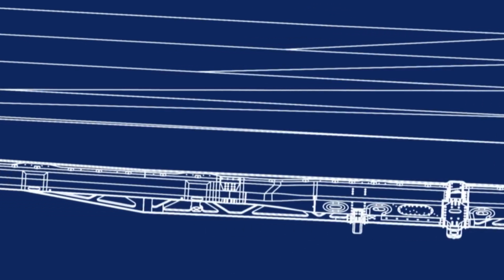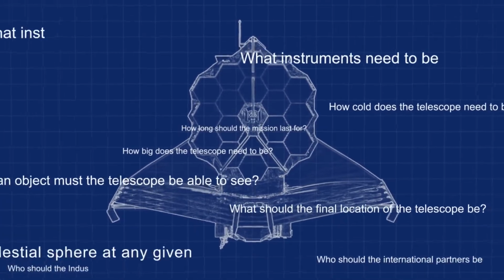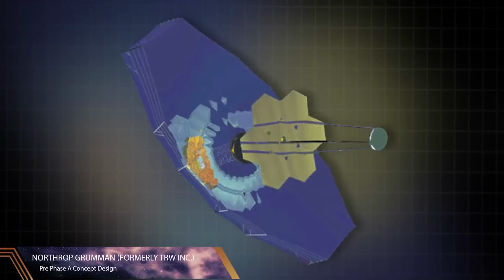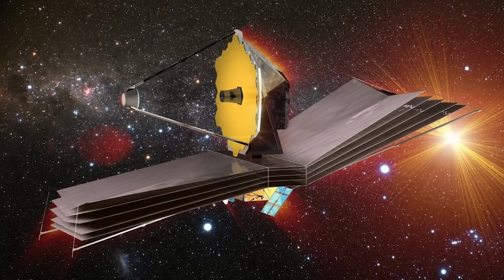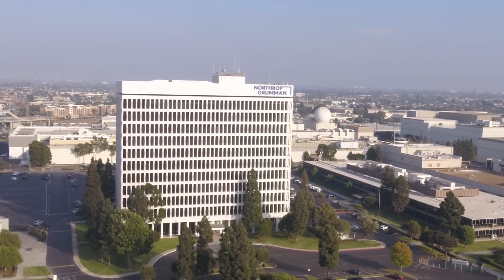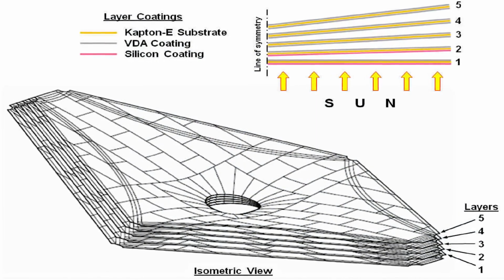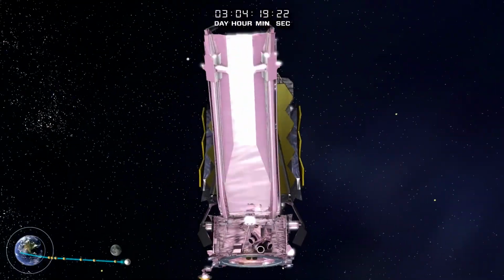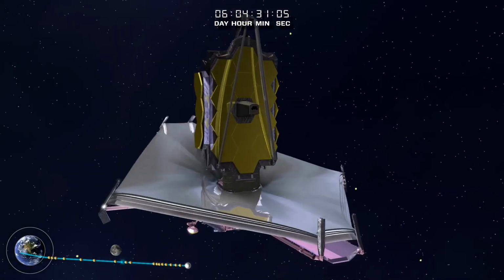Designing Webb-The James Webb Space Telescope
The James Webb Space Telescope is the most powerful space telescope ever made – and the most complex one yet designed.  Did you know that the telescope’s history stretches back before the Hubble Space Telescope was launched?   This video explores the various early concept designs for Webb, including the criteria and the players.  Learn more about Webb’s final design, how it evolved, and how the completed telescope was tested and prepared for its historic launch.

Producer:
Michael P. Menzel (AIMM)

Interviewees:
Eric Smith (NASA/HQ)
John Mather (NASA/HQ)
Keith Parrish (NASA/HQ)

Animators:
Adriana Manrique Gutierrez (KBRwyle)
Leah Hustak (STSCI)
Michael Lentz (KBRwyle)
Walt Feimer (KBRwyle)

Cinematographers:
John Caldwell (AIMM)
Rob Andreoli (AIMM)

Narrator:
Sophia Roberts (AIMM)

Videographers:
Arianespace/ESA/CNES
Michael McClare (KBRwyle)
Northrop Grumman
Sean Goebel
Sophia Roberts (AIMM)
W.M. Keck Observatory

Camera Operators:
John Caldwell (AIMM)
Rob Andreoli (AIMM)

Thank you for joining us on this incredible voyage through NASA's wonders. If you enjoyed this cosmic adventure, don't forget to hit that 'like' button to let us know, and please subscribe to SpaceVoyage360 for more thrilling journeys into the heart of space exploration. Your support fuels our mission to bring the cosmos closer to you.